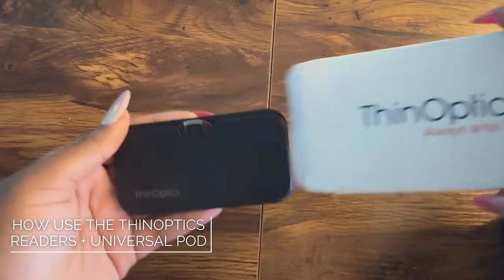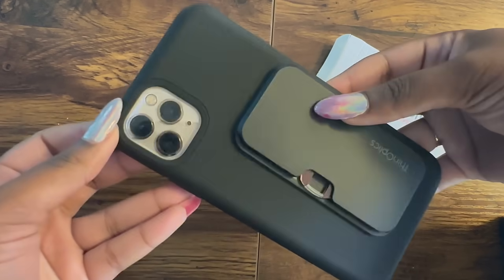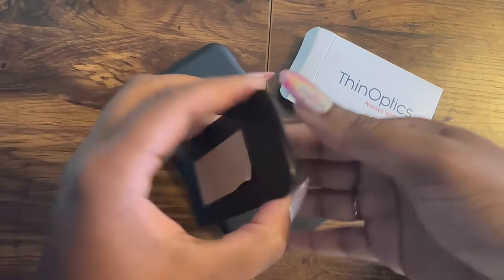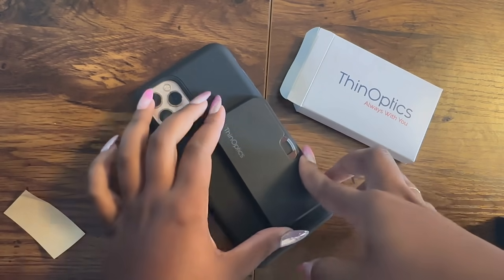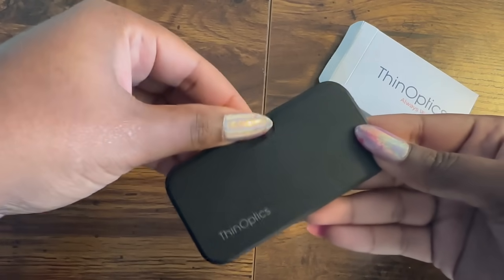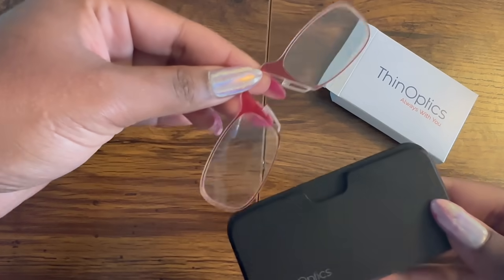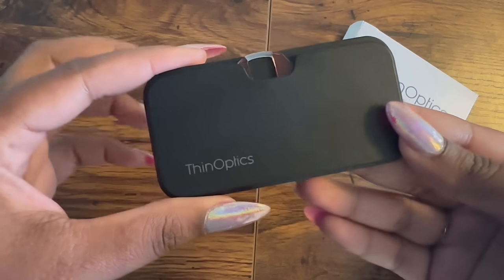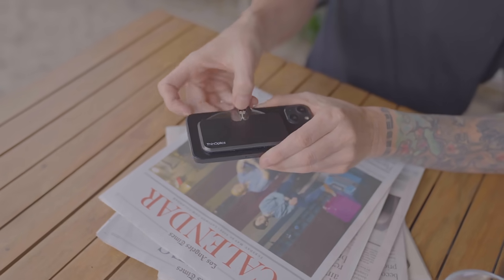How to Use Your ThinOptics Readers + Universal Pod | Readers + Reading Glasses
Introducing the Universal Pod, designed exclusively for your ThinOptics Readers.

Want to attach it to your phone, tablet, laptop, or any hard and flat surface? It's as easy as peel, press, and stick. Your Universal Pod is now ready to accompany you wherever you go.

Getting your Readers out? Just grab the bridge, give a pull, and they're in your hand. Putting them back is simple too. Slide one lens into the case, bend the bridge, fit the other lens, and press down. They'll snap right into place.

With the Universal Pod, your ThinOptics Readers are always within reach, offering you the freedom to see life more clearly, whenever you need. That's the ThinOptics promise: Always with you, always crystal clear.

We Are ThinOptics

We make the world’s thinnest reading glasses in the world’s thinnest cases. They're ultra-slim, as thin as two credit cards and lighter than a pad of sticky notes.

They’re super durable readers & reading glasses that fit on the back of your phone, in your pocket; in your purse;  in your purse pocket & more!

ThinOptics readers & reading glasses, along with their equally slim cases, are full fledged vision solutions that attach anywhere and go everywhere, so clear vision is Always With You.

Have you had a great experience with your ThinOptics vision solution?
Where else you can find us:
Got questions about our readers, reading glasses &/or cases? Read our most frequently asked questions